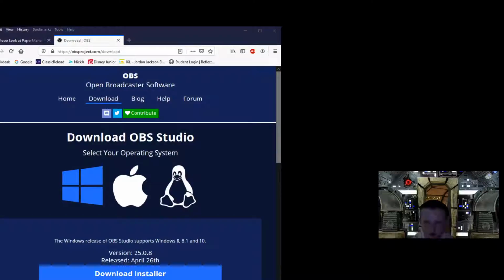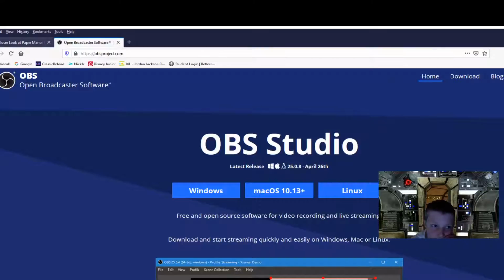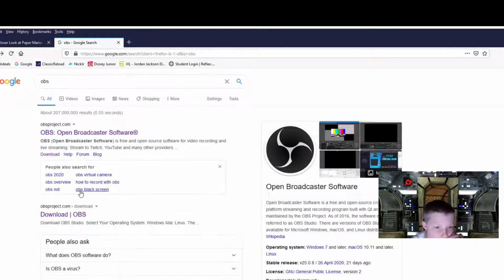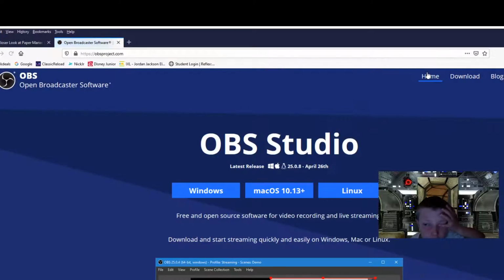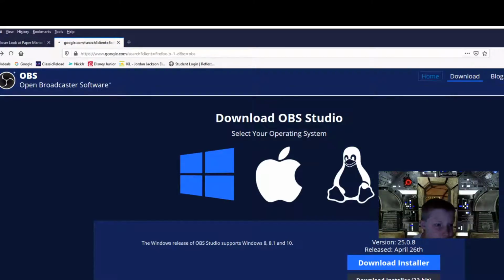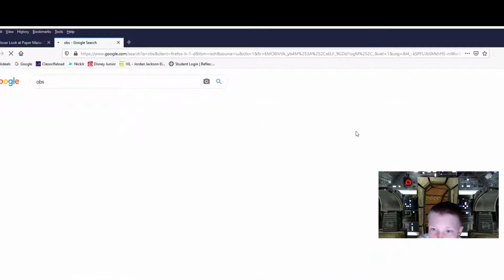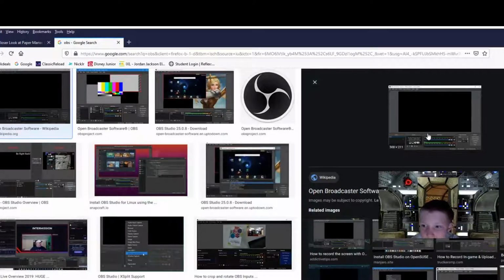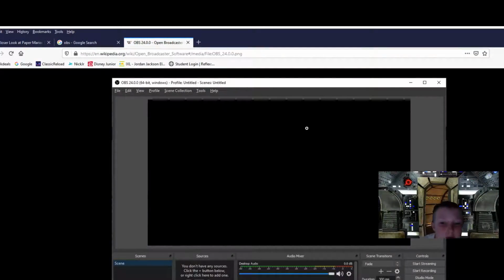how to screen record for Star Grazer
this will show you how to screen record!